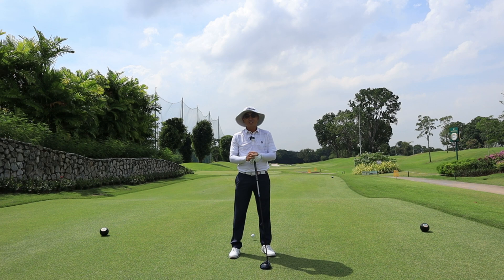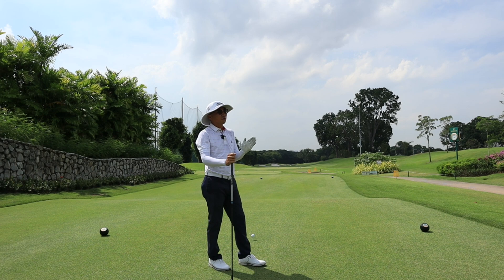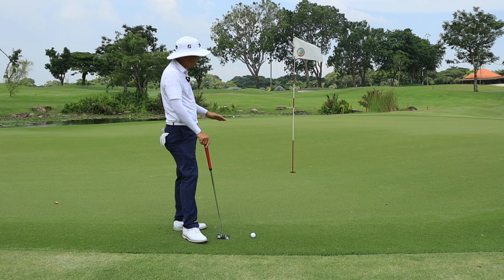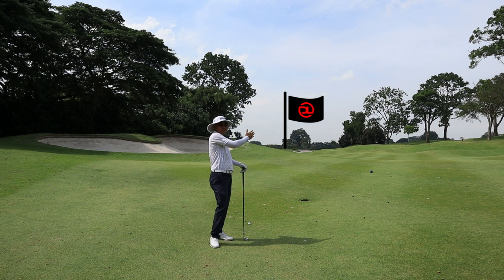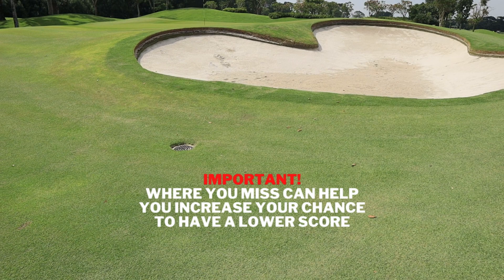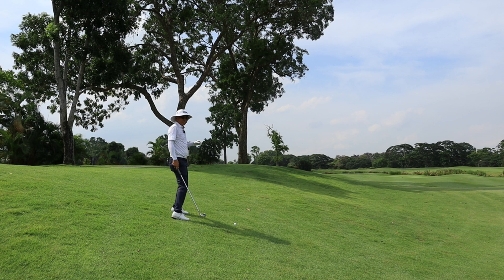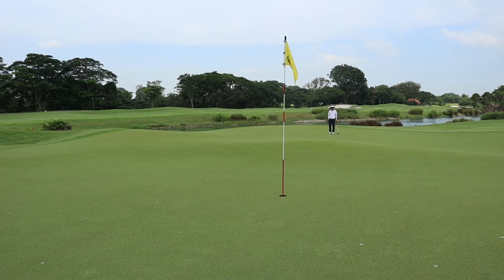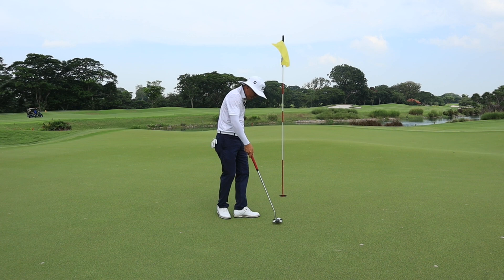A Detailed Look at Course Management x TMCC Tampines Course Part 1/6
This will be 6 Part Video on how to Manage your game on a difficult course such as TMCC Tampines Course.

►Purchase DL Golf Caps " Birdie Lai Liao / Dun Play Play / Putt for Dough*

If you are like us, you too dream of endlessly glowing skin - just like in that post-workout selfie. But between work and working out, our skin is constantly under the stress of sweat, sun exposure, and environmental pollution. This is why we've set out to create effective, everyday products for healthy skin. In other words, skincare that does the heavy lifting.

Our philosophy is simple - holistic skincare for an active lifestyle.
Products produced in South Korea and only use natural ingredients.